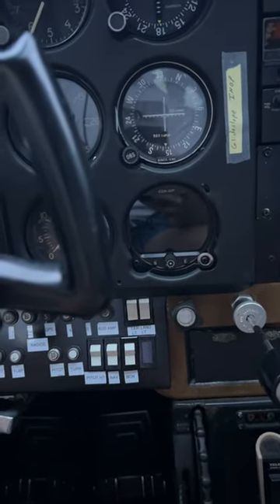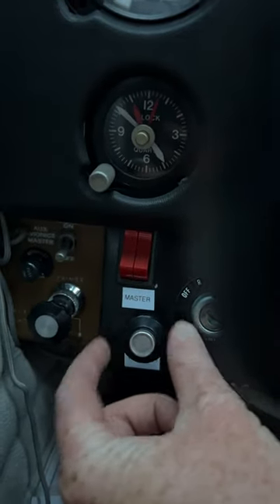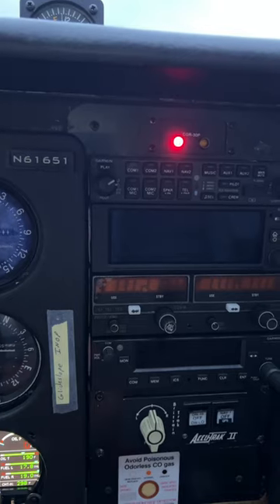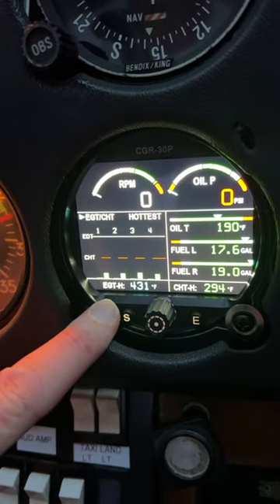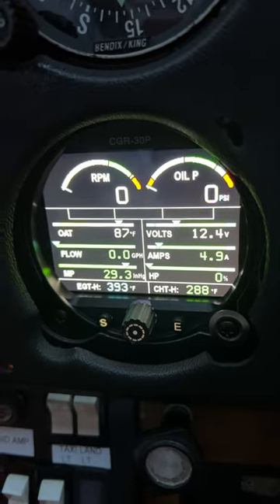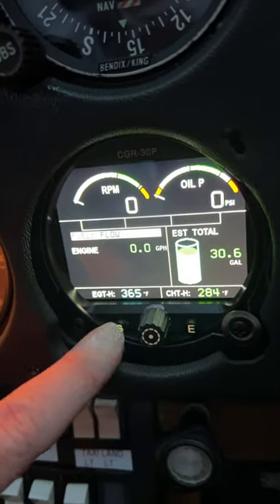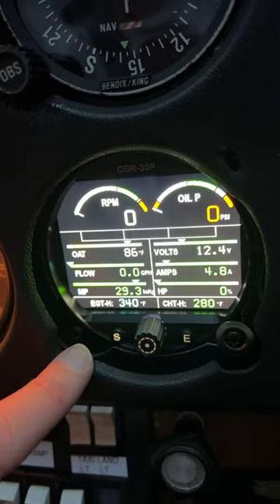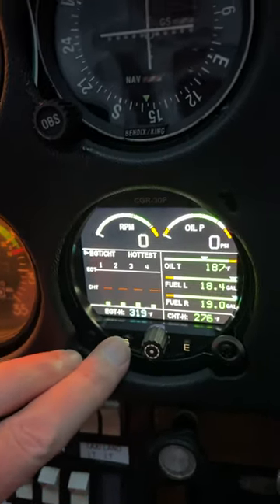Introduction to basic use of N61651 EI-CGR-30 engine monitor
Showing the basic features of the Electronic International CGR-30 Engine Monitor. This is installed in N61651.